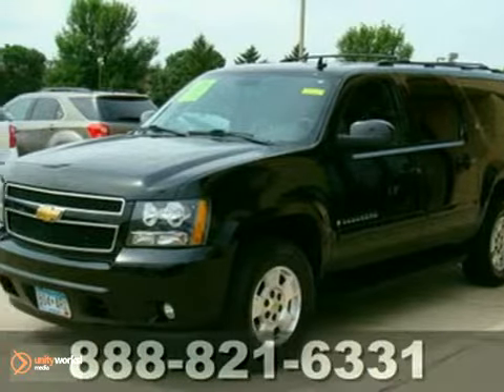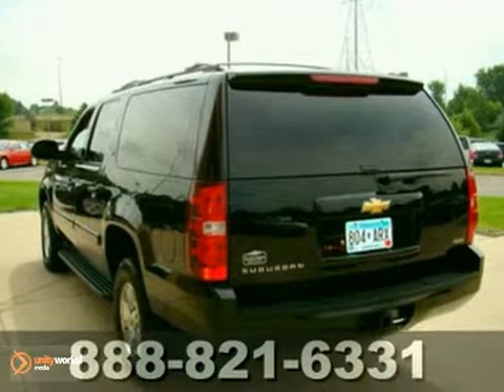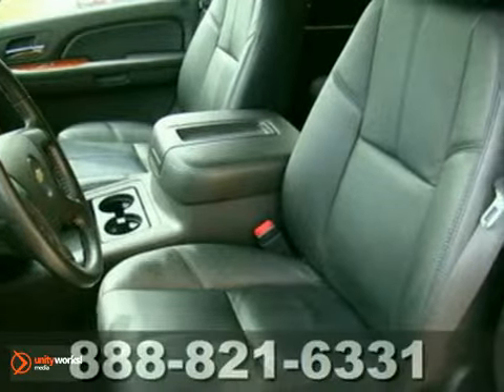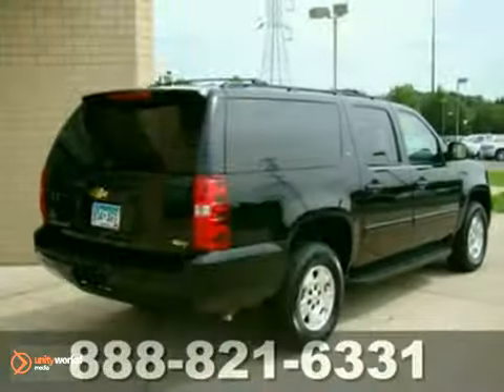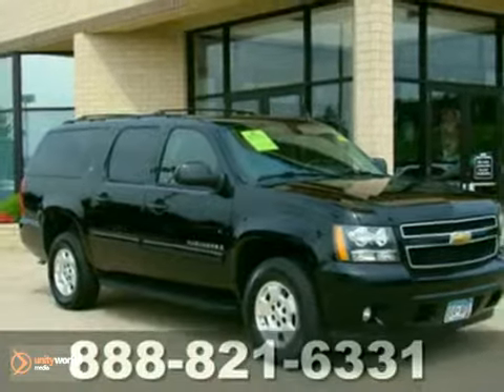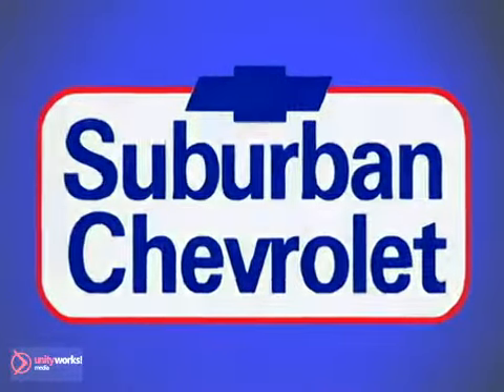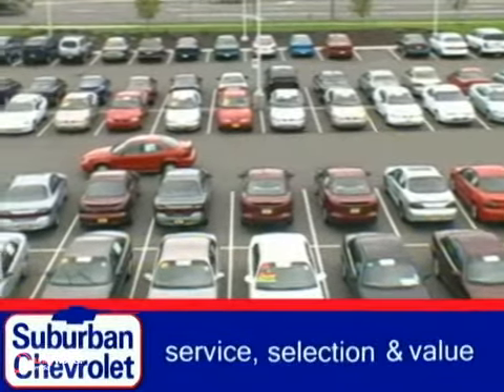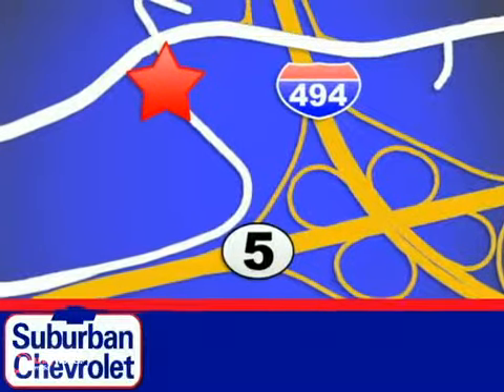2009 Chevrolet Suburban 112559A in Minneapolis St Paul, MN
SOLD - If you are looking for real value on a great used car, Suburban Chevrolet invites you to come in and test drive this 2009 Chevrolet Suburban, stock# 112559A. We are conveniently located near Minneapolis St Paul, MN and known for our great selection, reliability and quality. Come take a look at this 2009 Chevrolet Suburban today.

Suburban Chevrolet
12475 Plaza Drive
Minneapolis St Paul MN, video